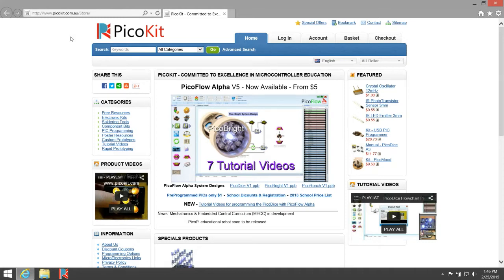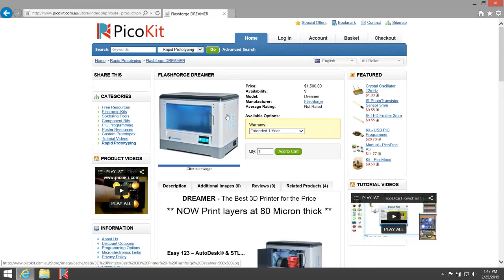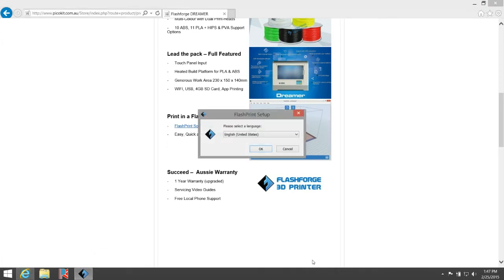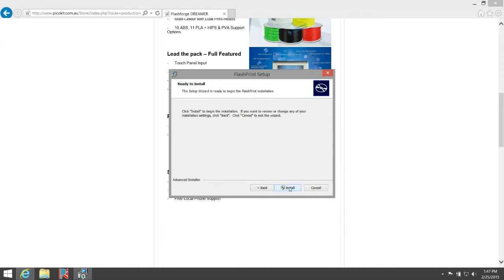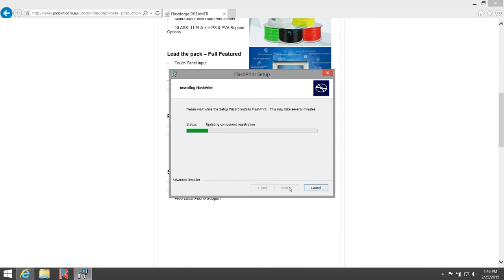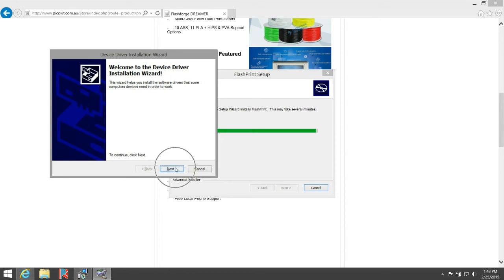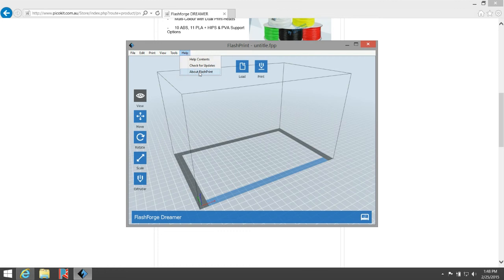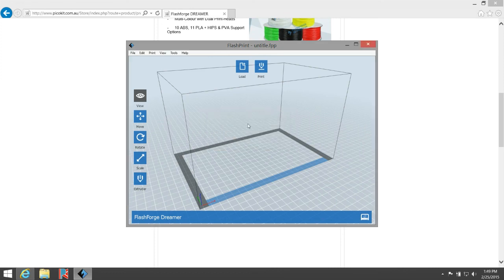FlashPrint Windows PC Software Install: Part 3 Flashforge Dreamer 3D Printer Setup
Download and Install the most up-to-date version of FlashPrint for your Windows PC.

This new software has a great new Slicer call ffslicer, and it's the best one yet, genuine and direct from Flashforge